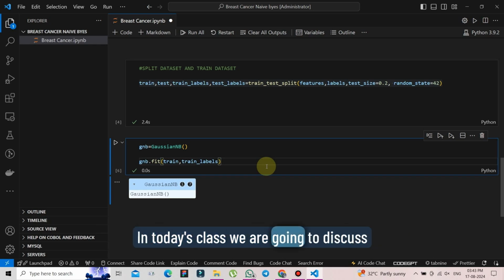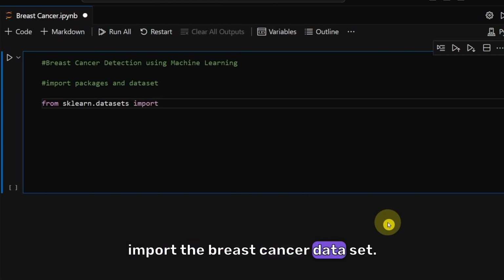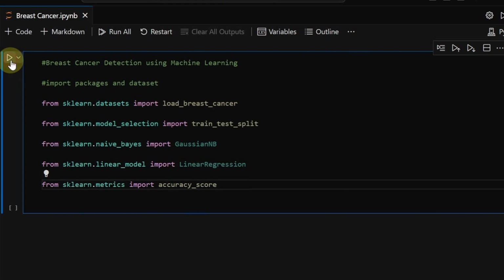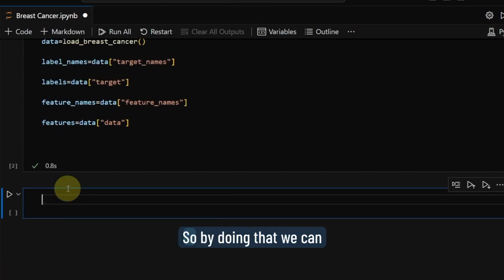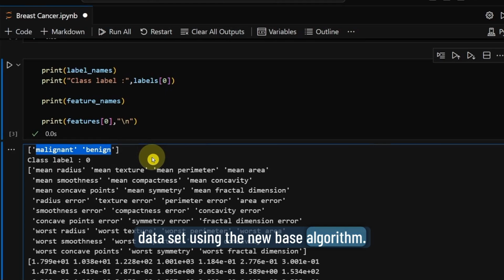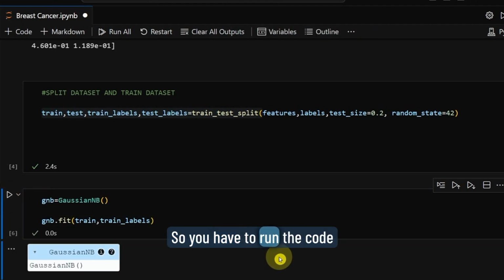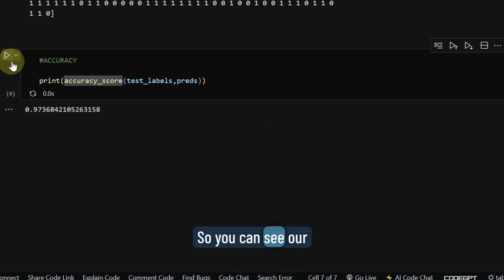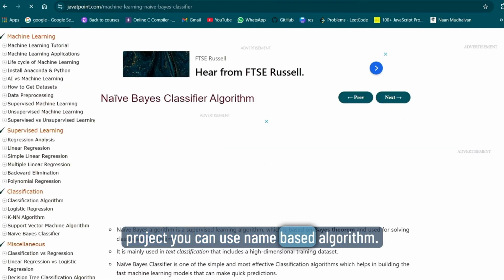Breast Cancer Detection Using Machine Learning 2025 || Free Source Code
Complete Breast Cancer Detection Using Machine Learning 2025 || Free Source Code

Breast Cancer Detection Project 2025
Breast Cancer Detection
Breast Cancer Detection Project Machine Learning
Breast Cancer Detection Project